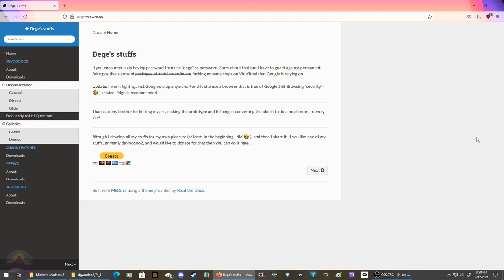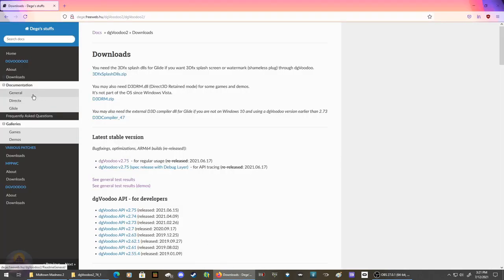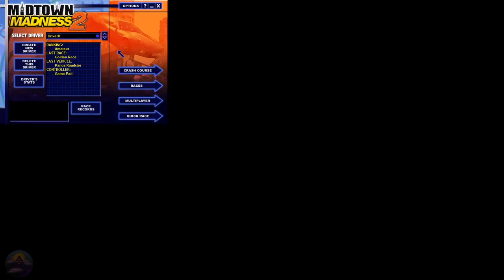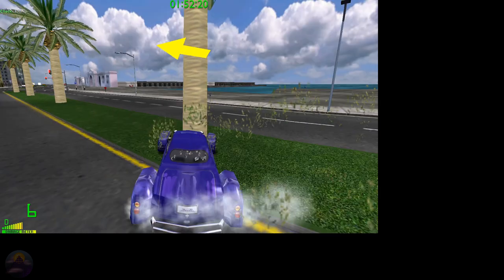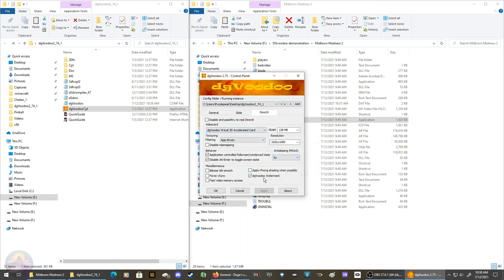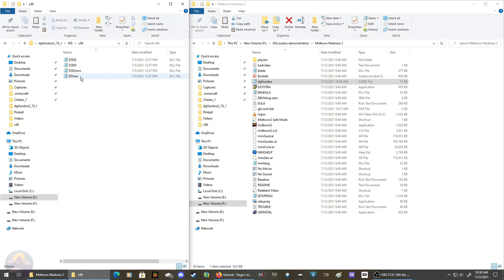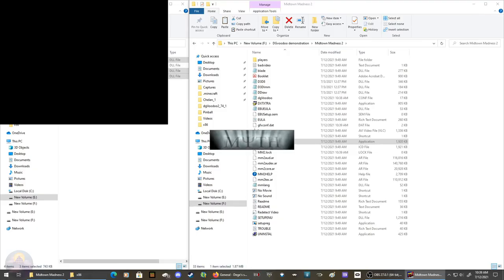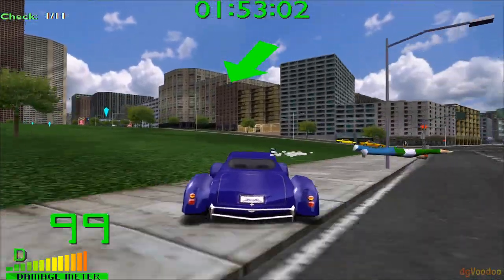Updated tutorial for dgVoodoo2. How to get old games and apps to work on windows 10.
This is an update to my other video on how to get old software to run on windows 10.

Maybe considering buying this guy a beer.